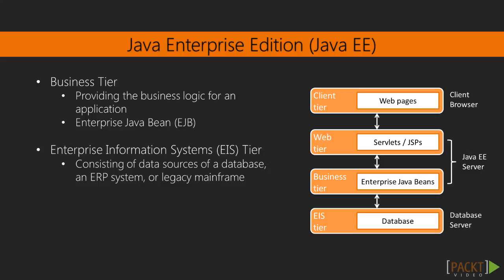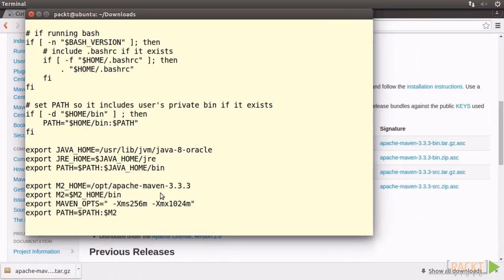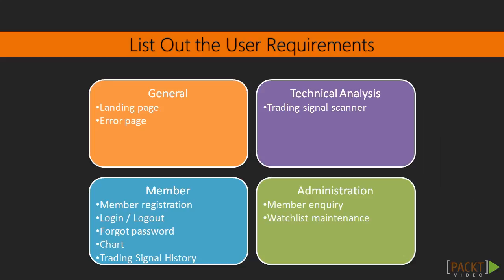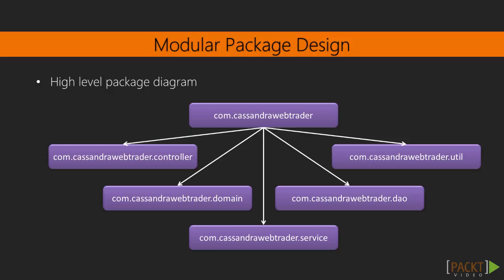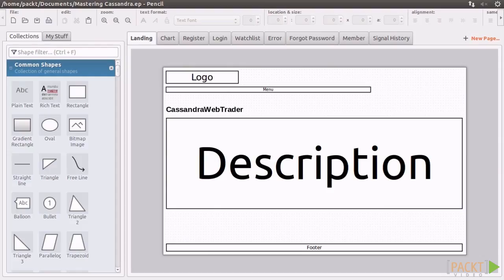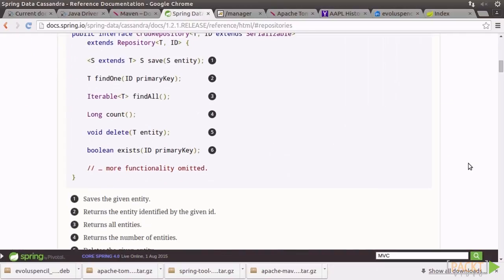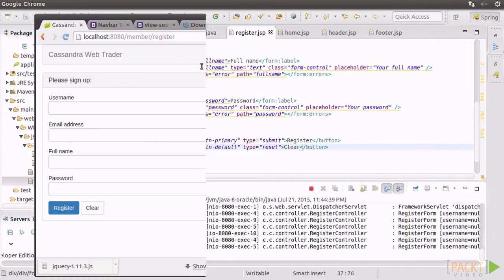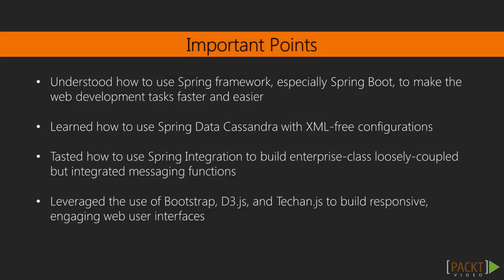Mastering Cassandra: Course Wrap-up | packtpub.com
We will quickly revise and review what you've learned from this course. We will summarize the course with highlights on section topics.
• Review the software development process
• Summarize the course section by section
• Provide the important points that have to be mastered in this course